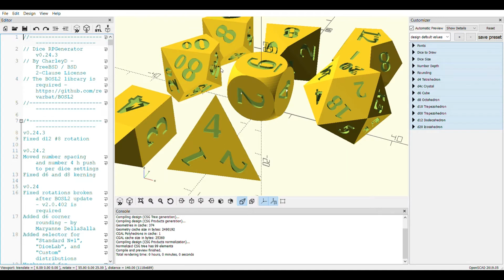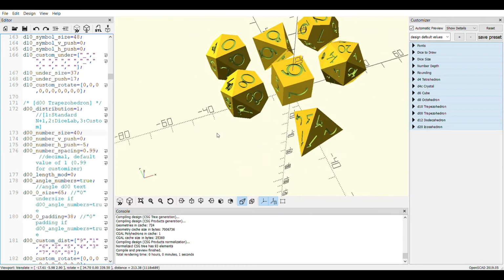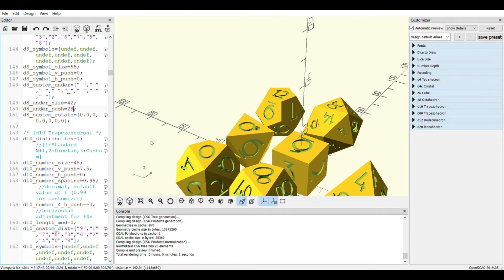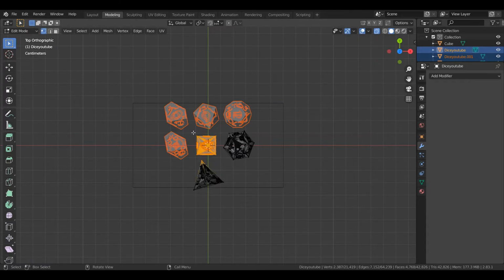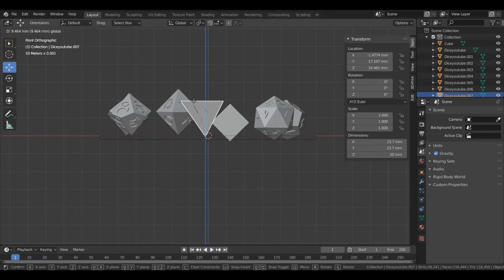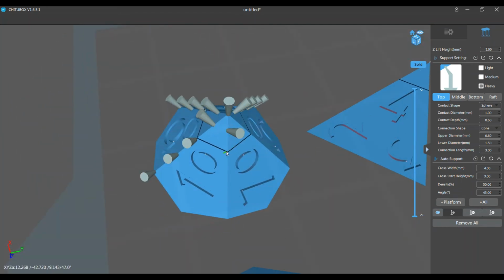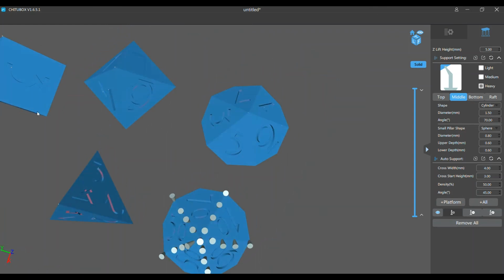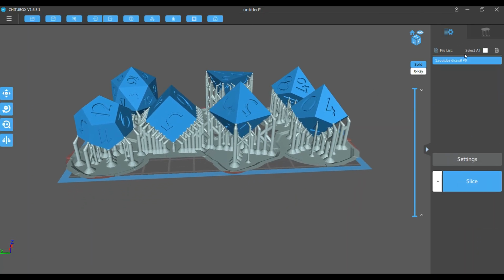DIY 3D PRINTED DICE MASTERS // 3D Modeling Dice Masters and Placing Supports for Printing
In this video I will be showing you how to 3D model your own dice masters using a dice generator and how to place supports on your dice to prepare them for 3D printing.

If you want to skip ahead to the support placing portion of the video skip to 14:04:23
Here are the links to the products I use for 3D printing:
Elegoo Mars
Siraya Tech Smoky Black Resin

If you need someone to print your dice masters for you we offer printing services and you can order/inquire about them on our Etsy page!

To find the dice generator go to the Facebook group "Dice Making Discoveries"  and look in their files section.